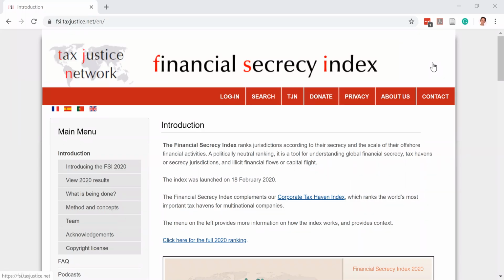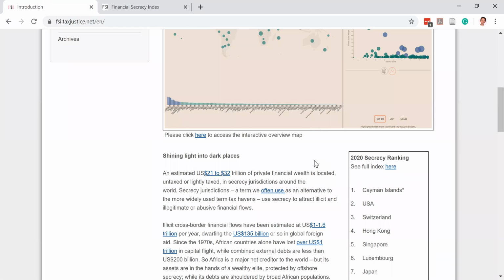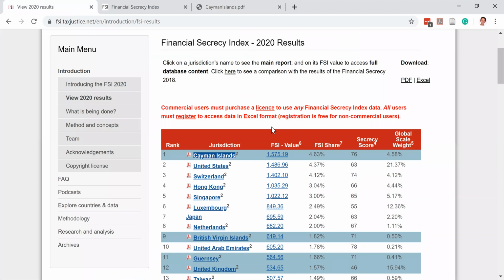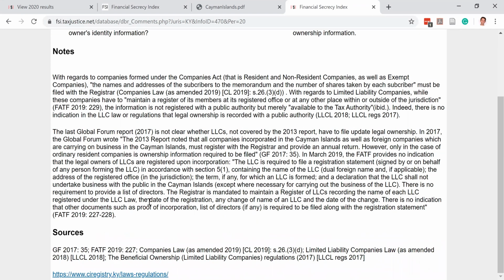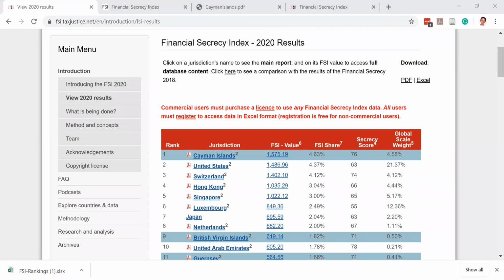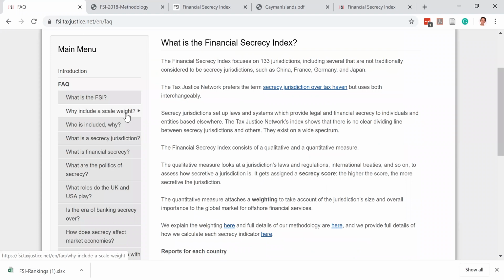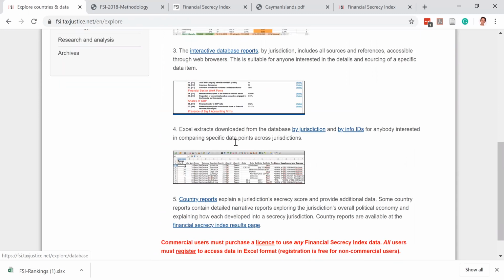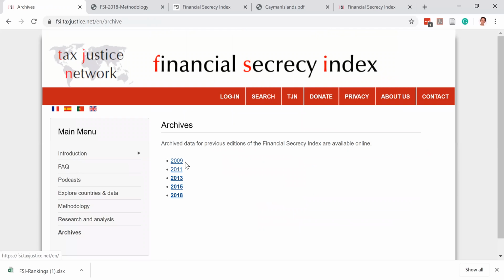FSI 2020 website tutorial